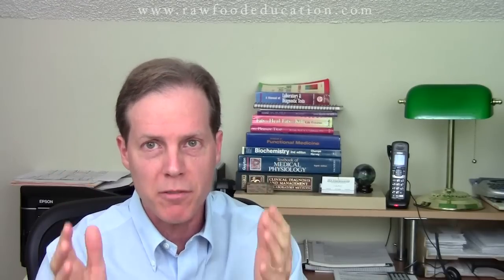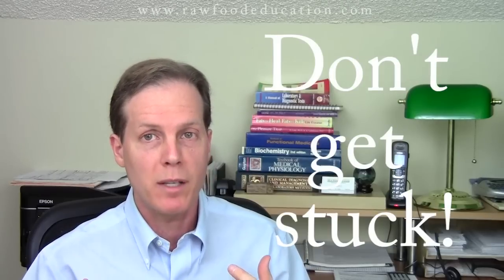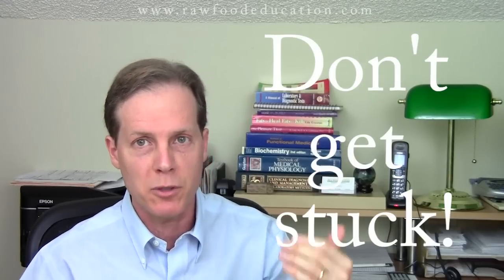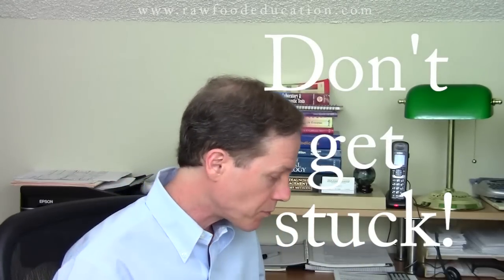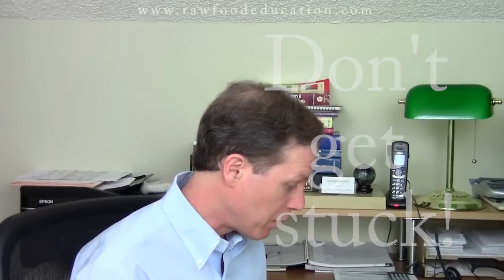B12 Deficiency: My First Case History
Dr. Rick Dina, D.C. shares his first experience observing the clinical manifestations of severe B12 deficiency, which was confirmed with laboratory testing.